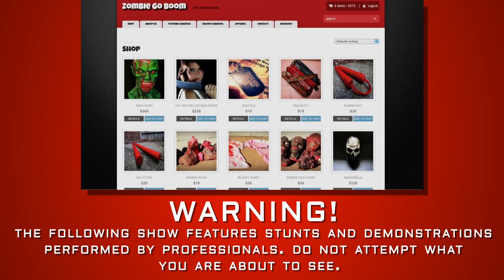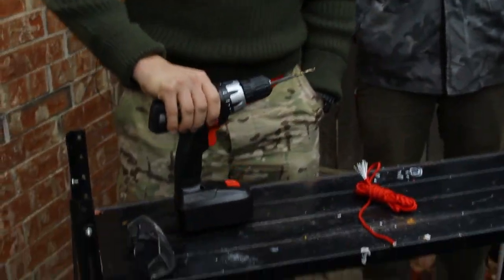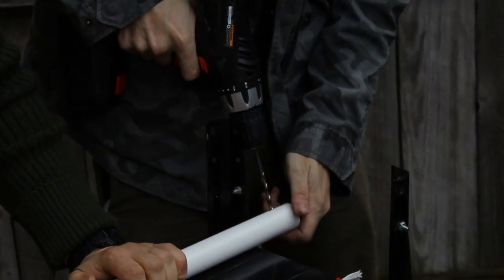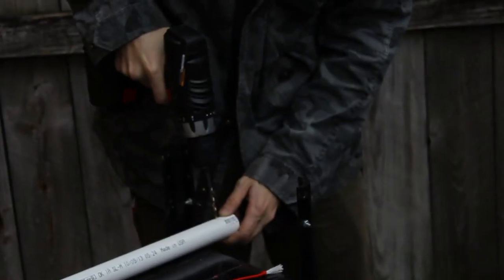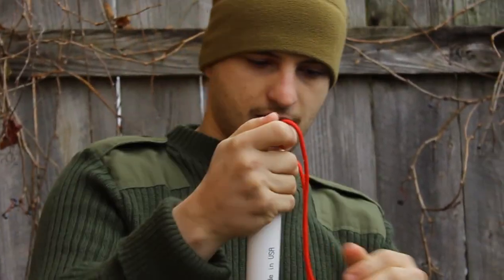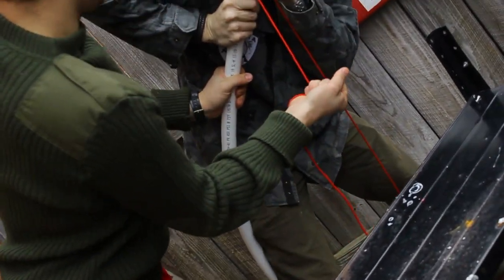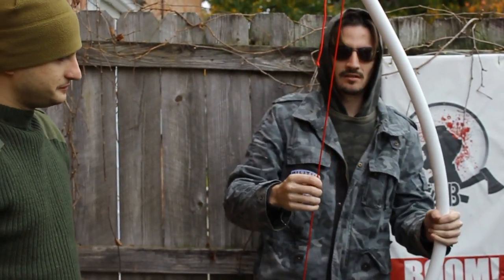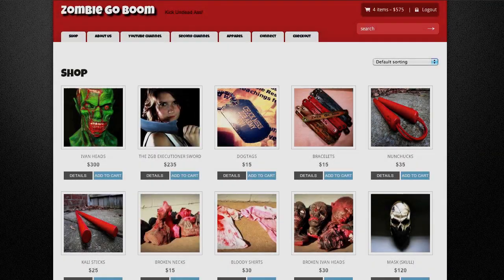EASY $10 PVC BOW! - ZOMBIE SURVIVAL HACK!